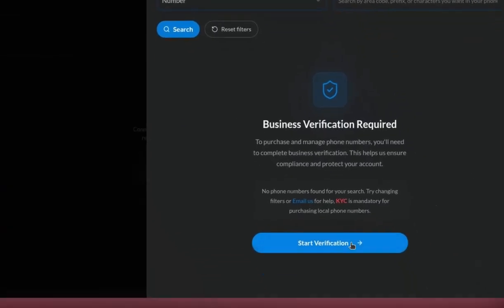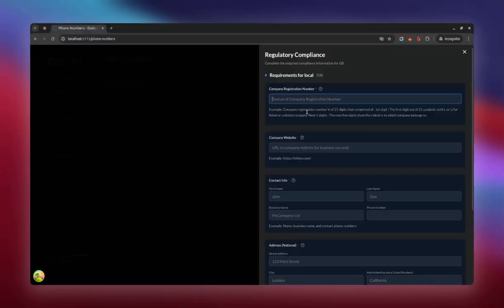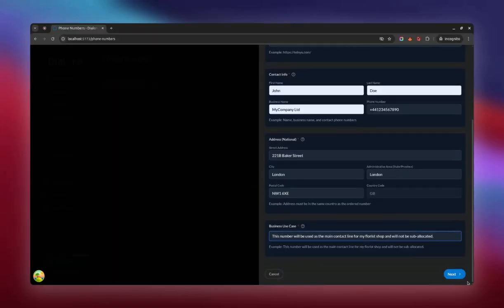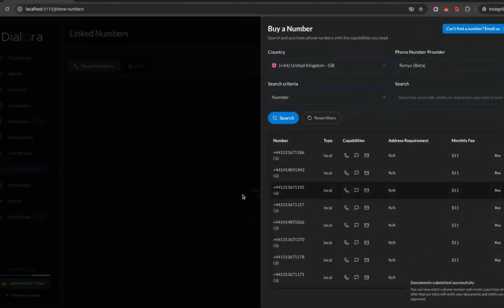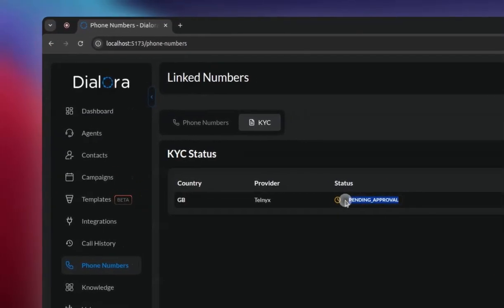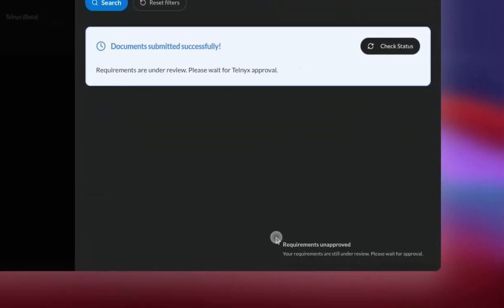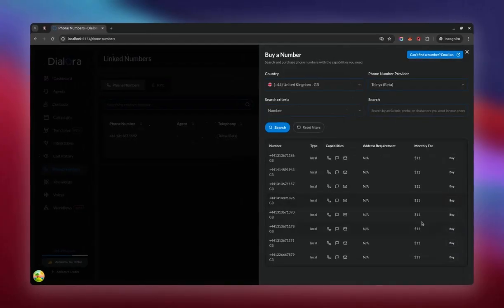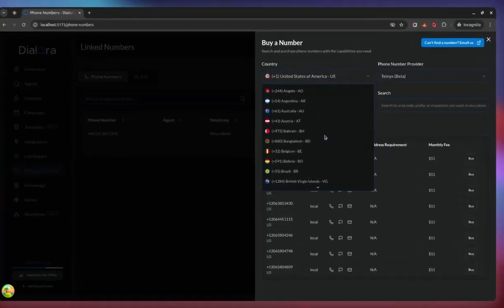Dialora KYC and Purchase Phone Number Tutorial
Dialora KYC And Purchase Phone Number Step by Step Tutorial